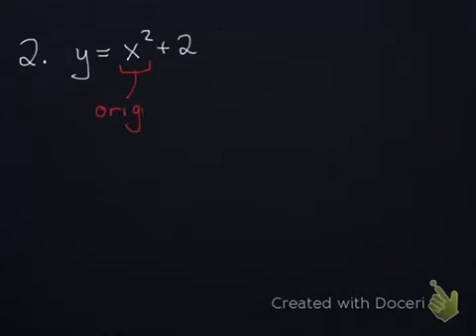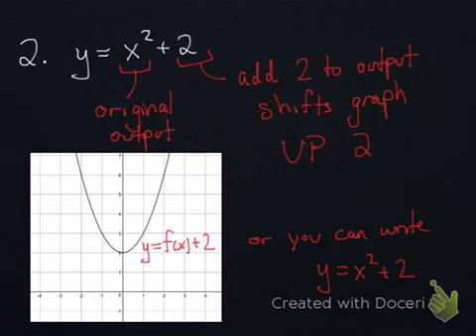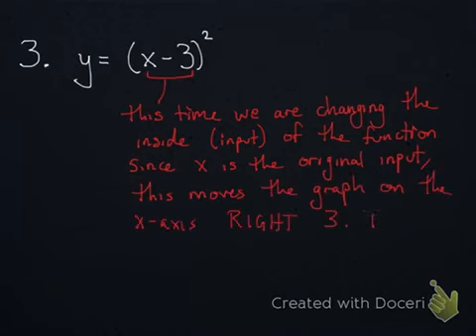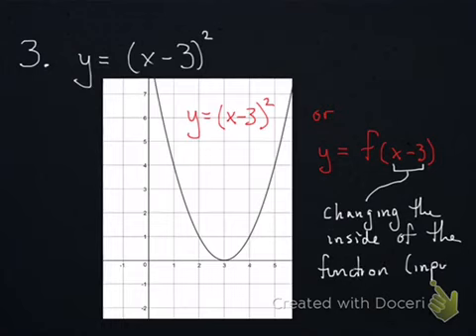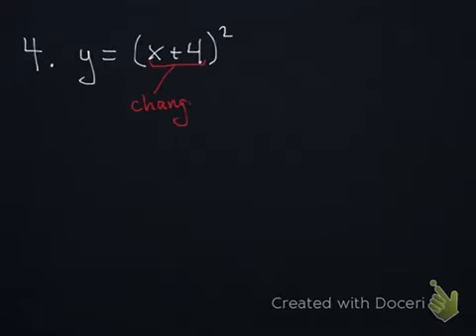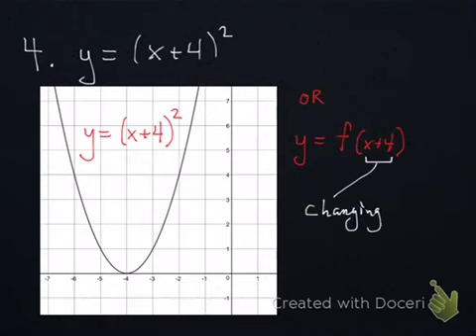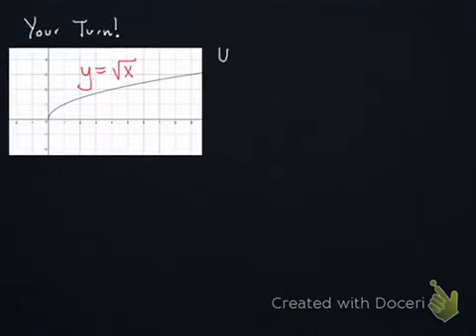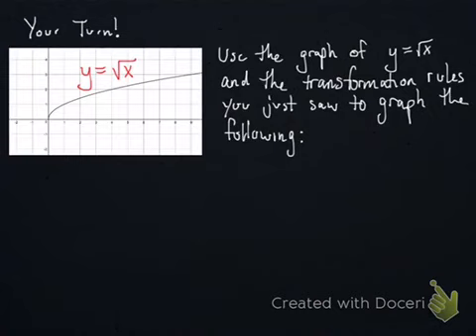Transformations of graphs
See how changing a function moves the graph.